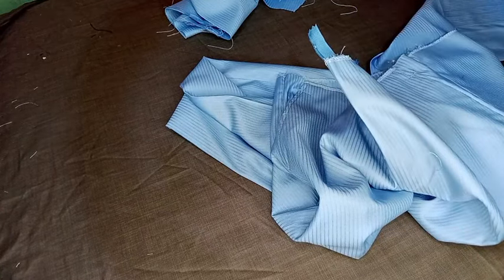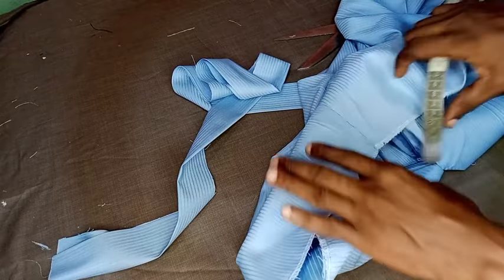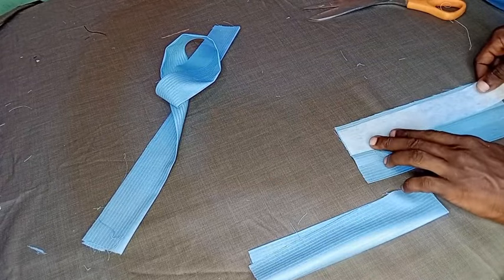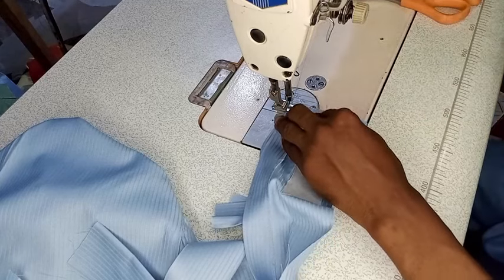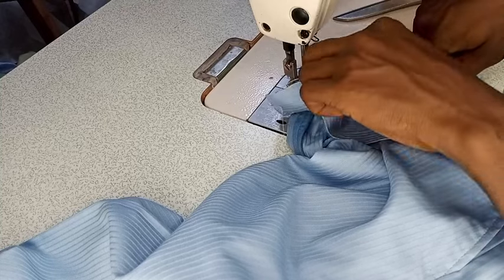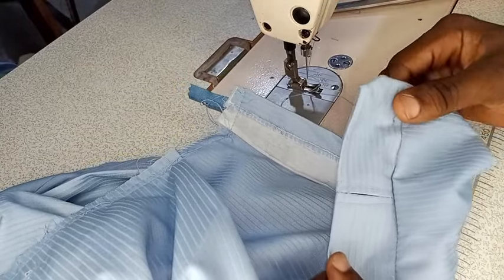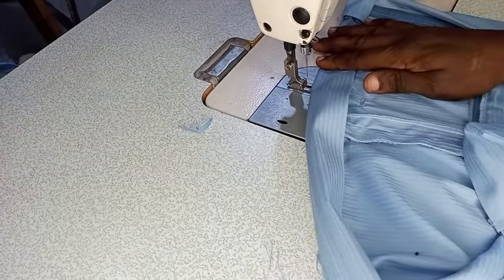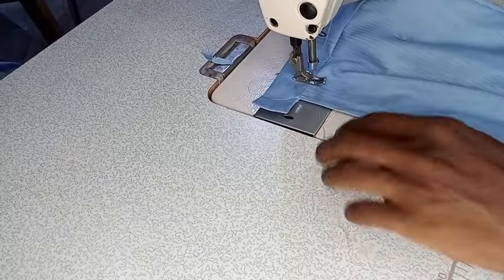Diy: How to sew half elastic waist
@headwaystitches this is the concluding part of kaftan pant making.

kindly watch the beginning of the tutorial via the below 👇 link